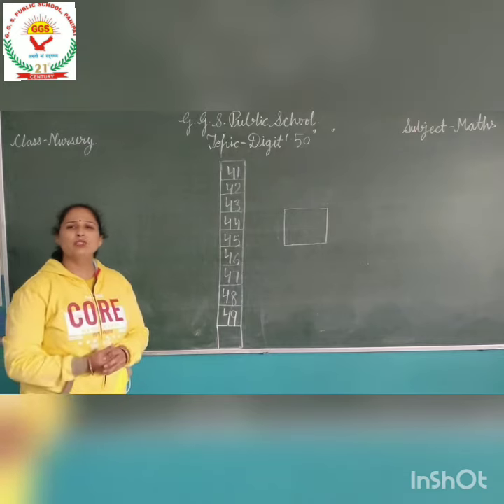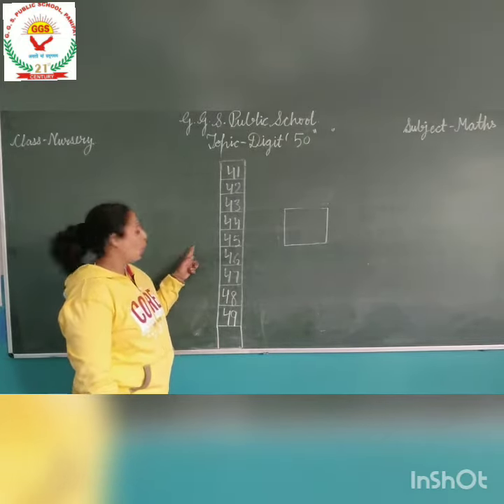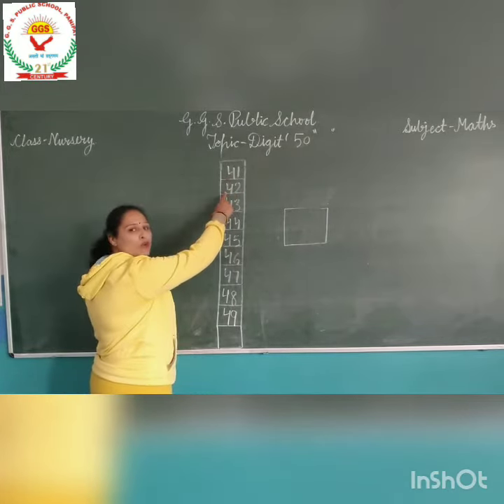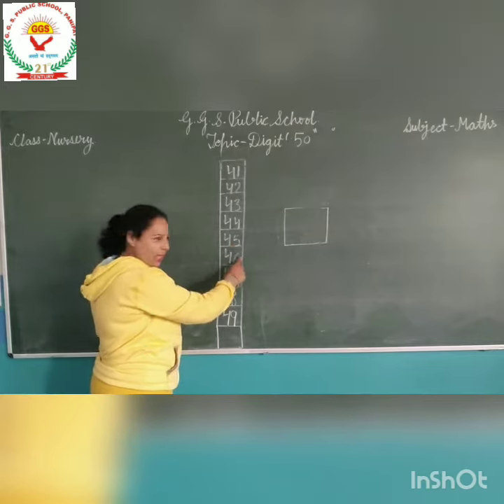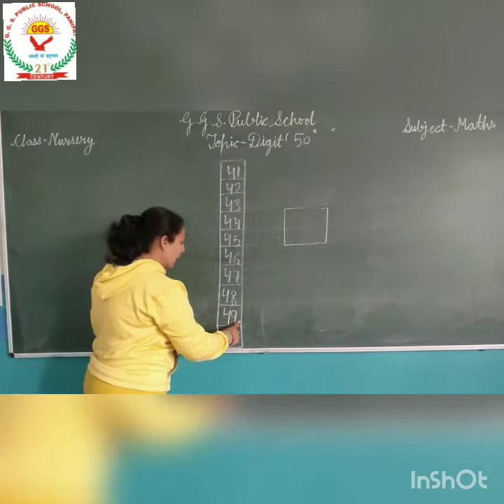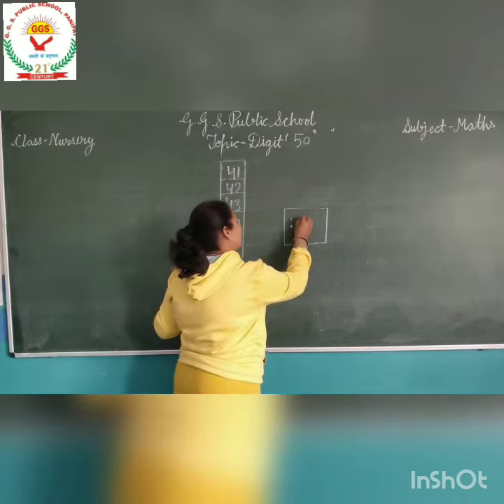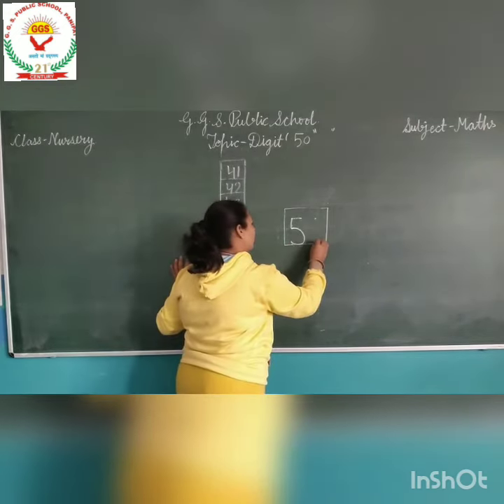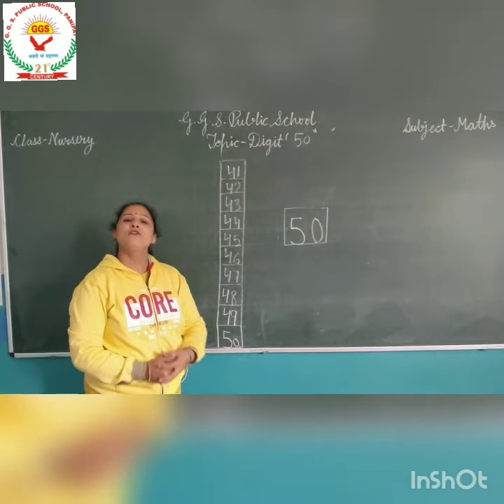Class Nursery Digit 50